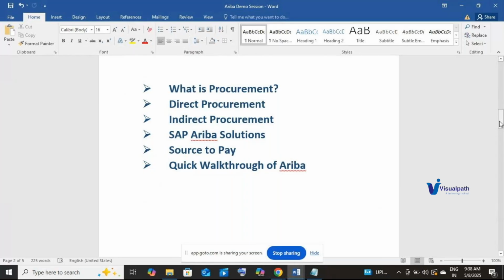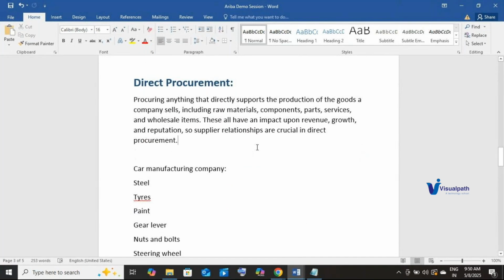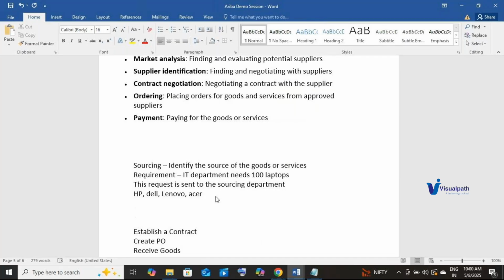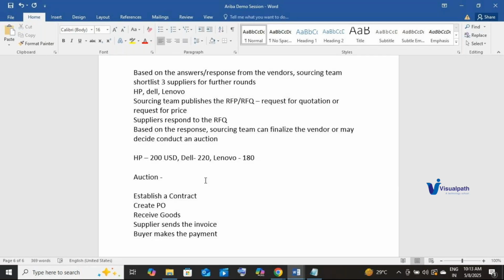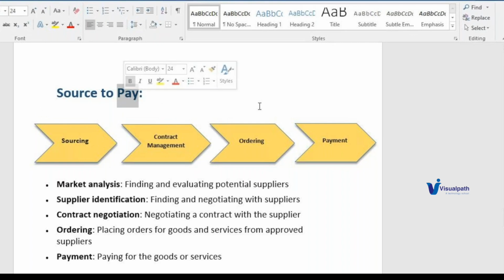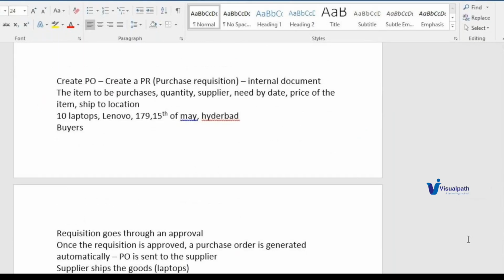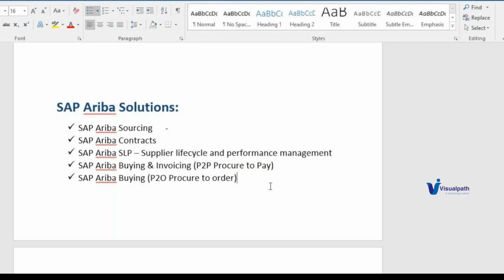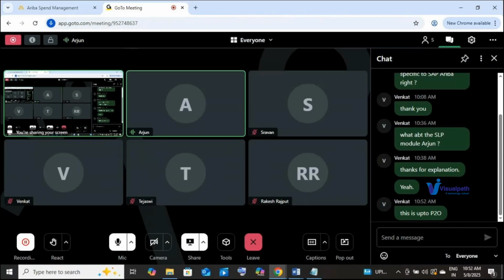SAP Ariba Roadmap: Empowering Digital Supply Chains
Discover how SAP Ariba's latest roadmap is transforming digital supply chains for 2025 and beyond. In this video, explore key innovations, sourcing strategies, and procurement excellence powered by SAP Ariba. Learn how businesses are streamlining supplier collaboration, driving cost savings, and boosting efficiency with next-gen digital tools. Whether you're a procurement professional, supply chain manager, or SAP enthusiast, this session offers valuable insights to empower your digital supply chain journey.

👉 Stay ahead with SAP Ariba
👉 Unlock procurement transformation
👉 Empower your digital supply chain today!